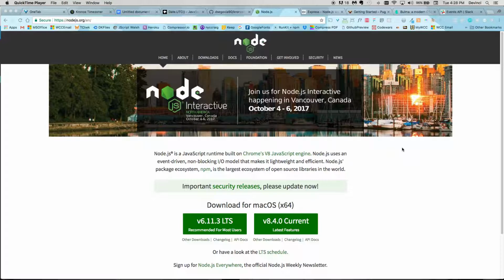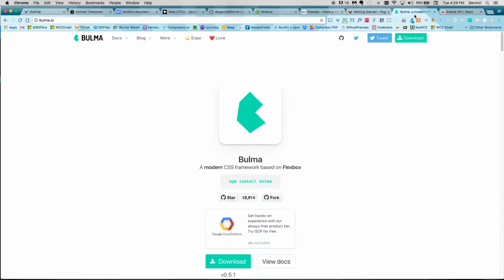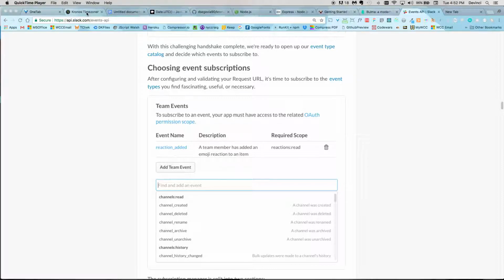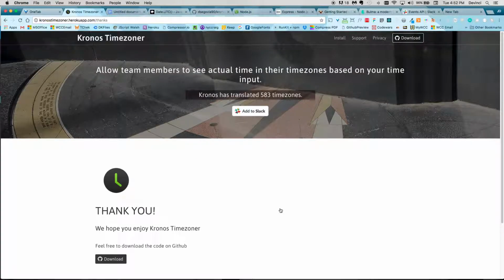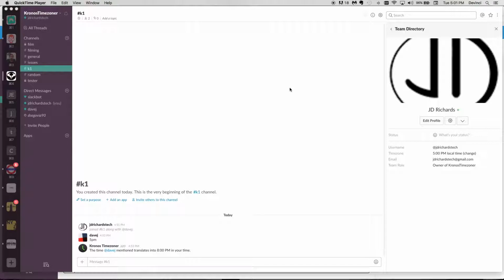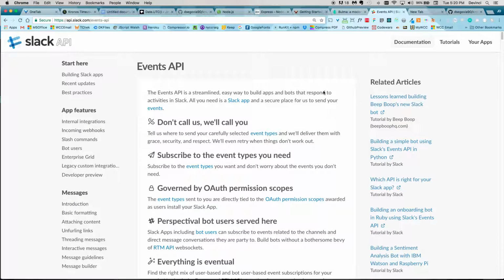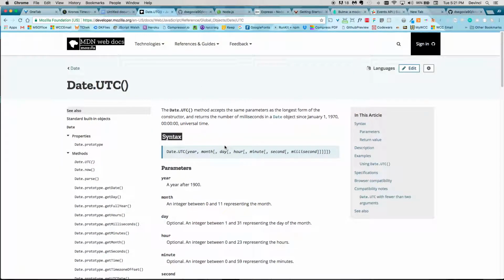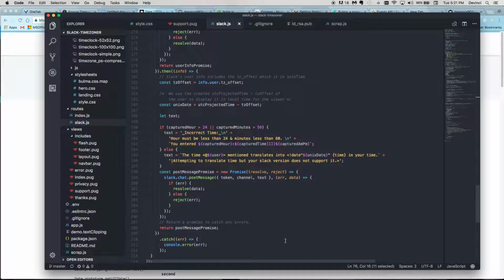Kronos Timezoner for Slack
A Slack app that translates a user's time input into the correct time of participating users based on timezone